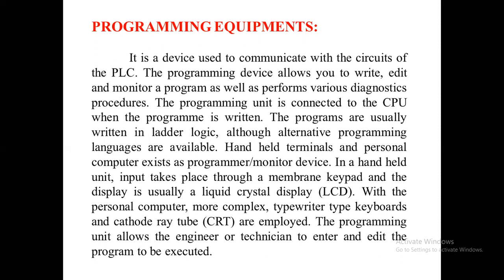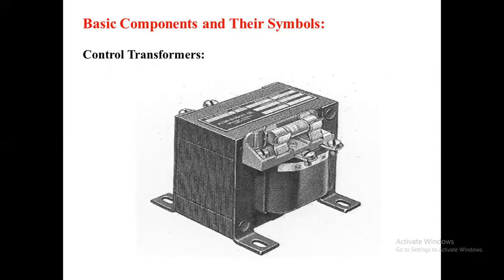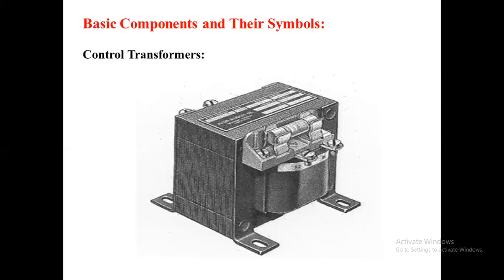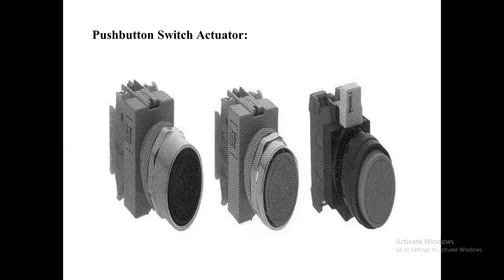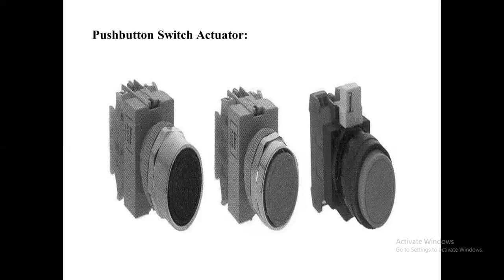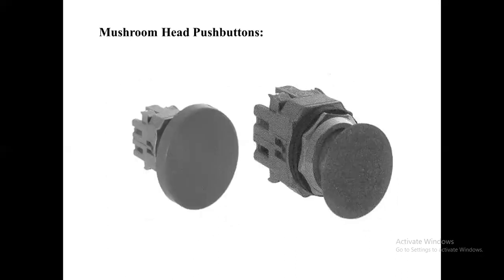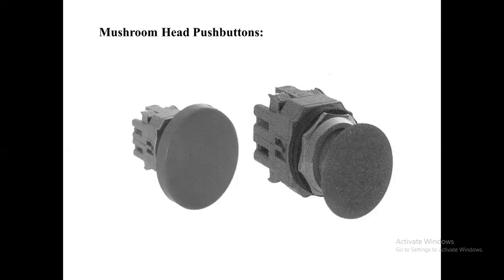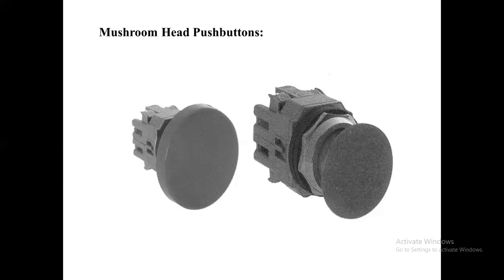Lecture 2 Programming Equipments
Programming Equipments used in PLC